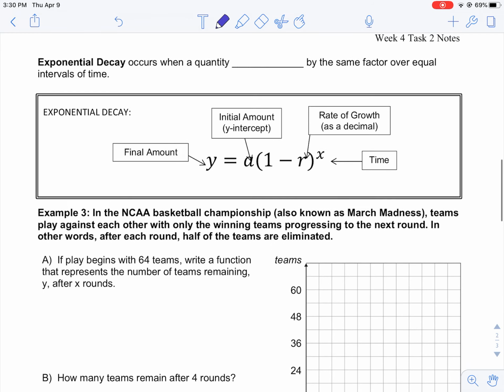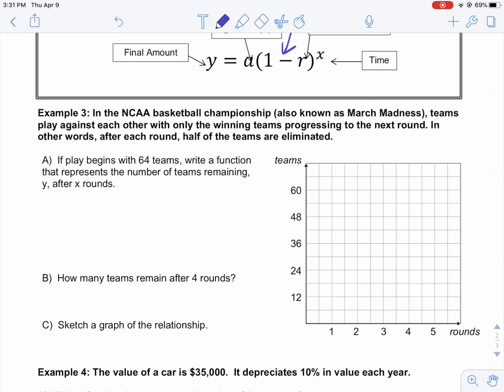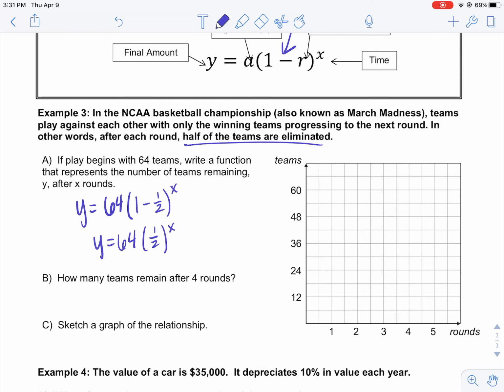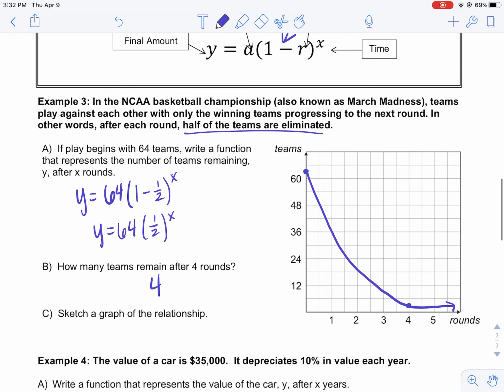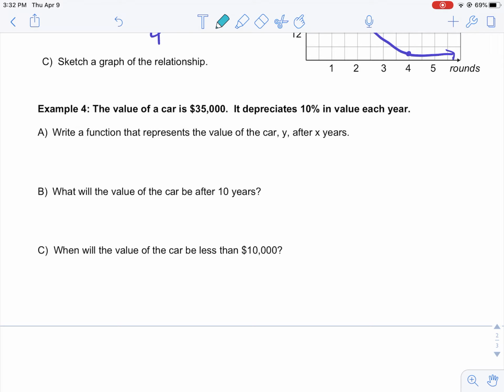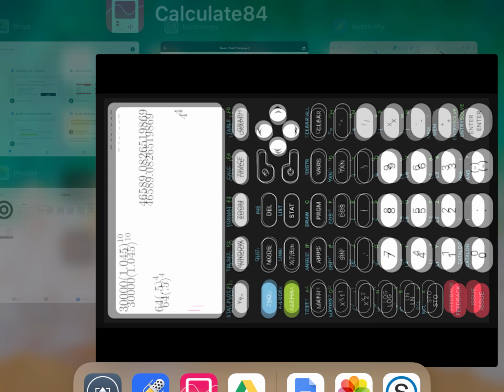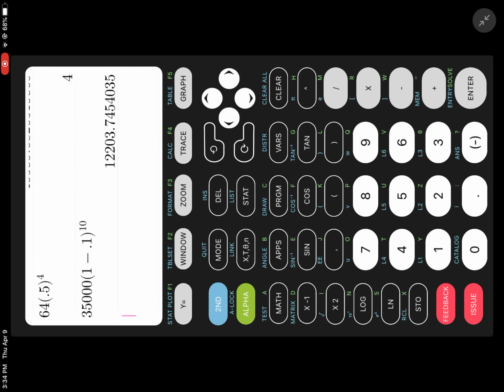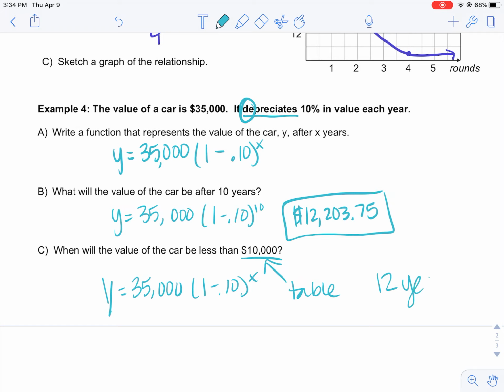Alg Week 4 Task 2 Page 2